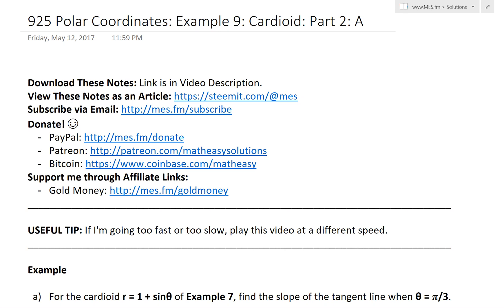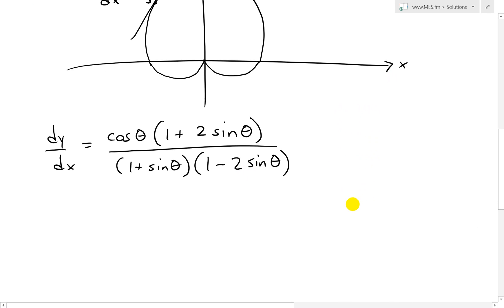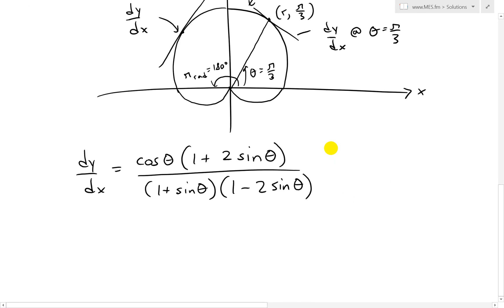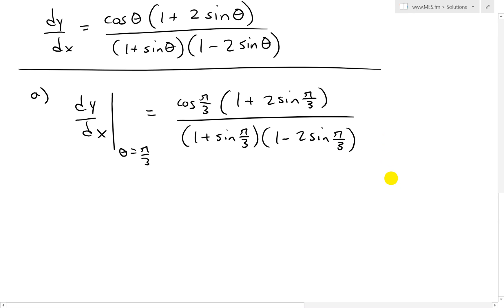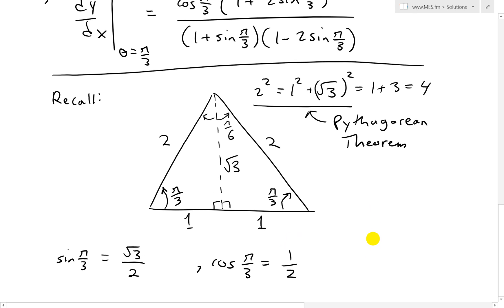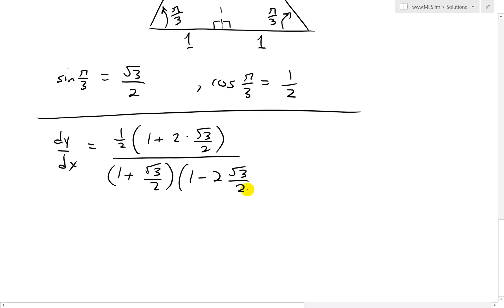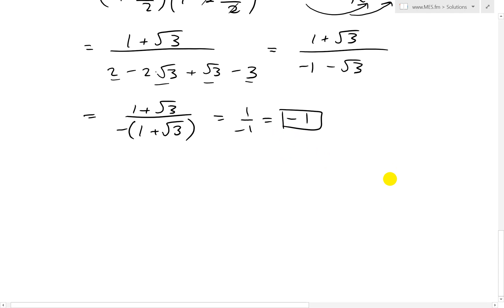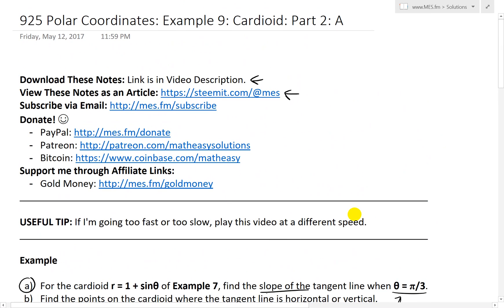Polar Coordinates: Example 9: Cardioid: Part 2: Question A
In this video I go over Part 2 of Example 9 on Polar Coordinates, and this time continue on solving Question A of that Example. From Part 1 I derived the formula for slope of the tangent line dy/dx for the Cardioid r = 1 + sinϴ. In this Part 2, I use that derived formula to solve for the slope of the line tangent to the point on the Cardioid curve where ϴ = π/3. The slope turns out to be -1, and this can be visually seen by sketching a line tangent to the Cardioid. I also use a good trick to remember exact trigonometric ratios for the angle π/3, which is drawing an isosceles triangle with sides of equal length 2. From here we can easily derive the ratios for sin(π/3) and cos(π/3), which we can then plug into the dy/dx formula. This is a quick, yet very useful video in determining the slopes of tangents lines to polar curves, so make sure to watch this video!